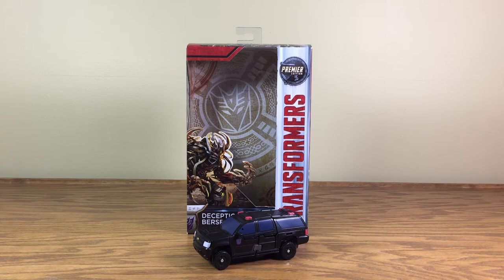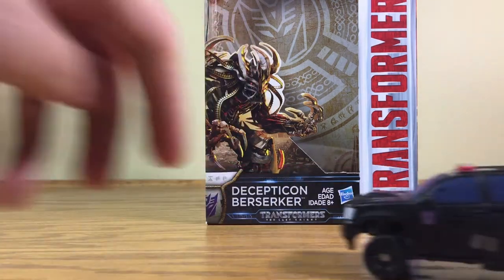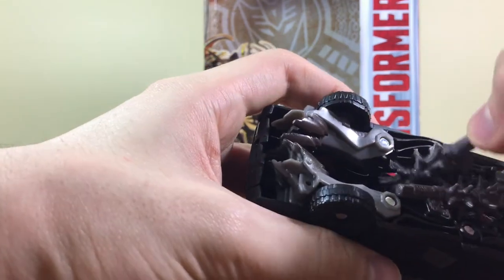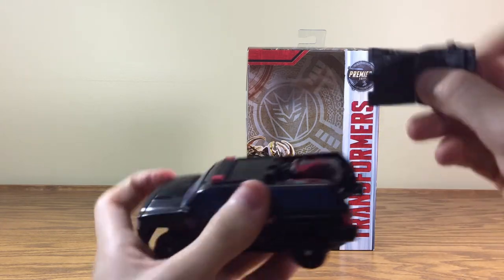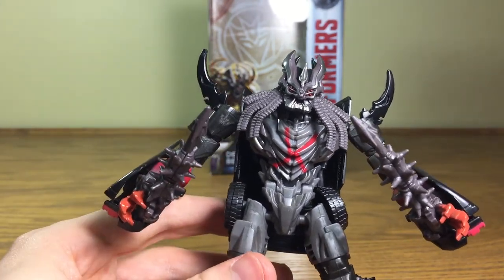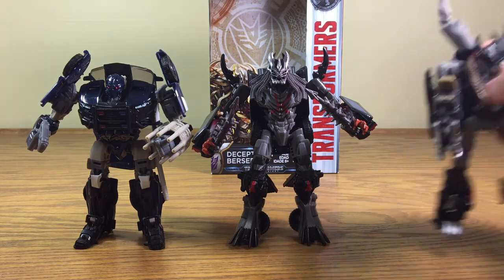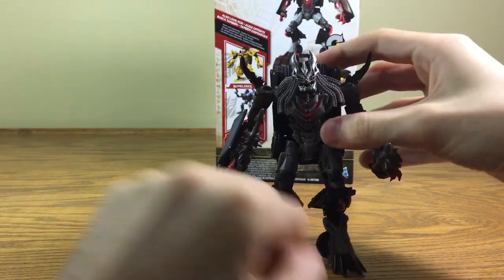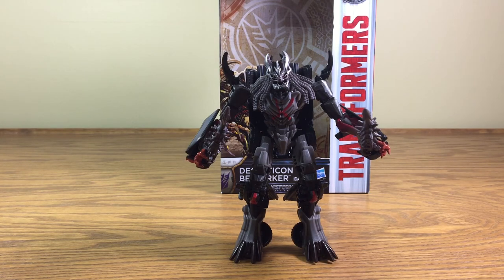Transformers The Last Knight Premier Edition Deluxe Class BERSERKER Review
I review the update to Dark of the Moon's Crankcase: Berserker!